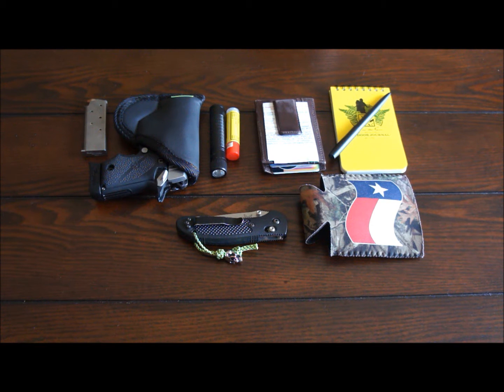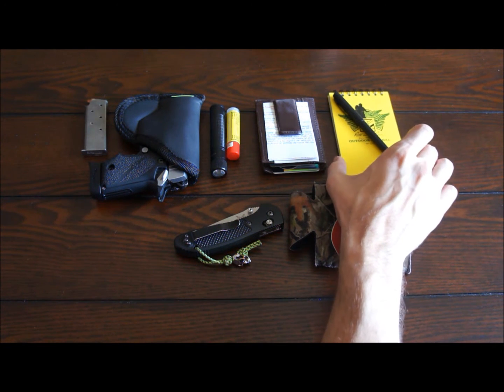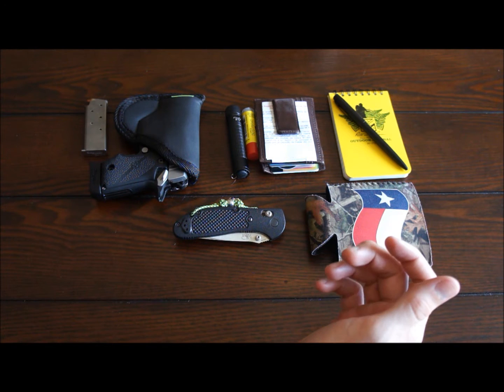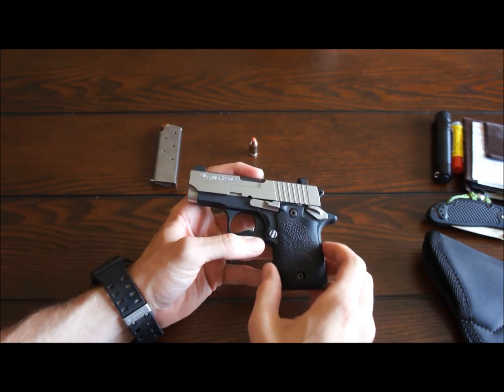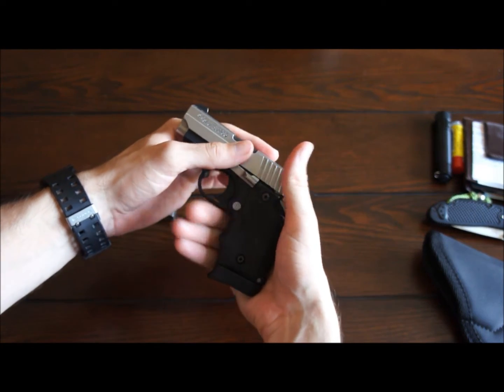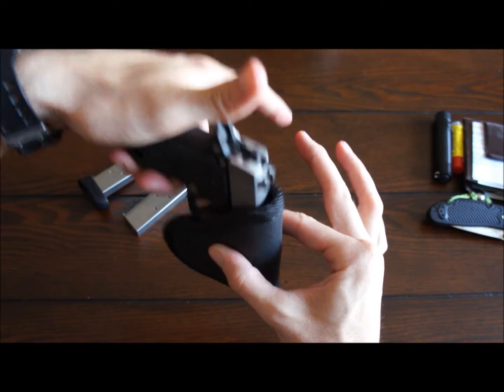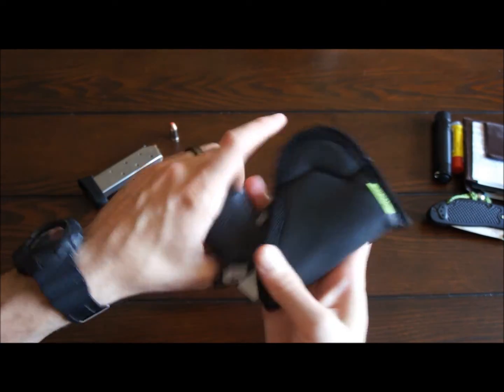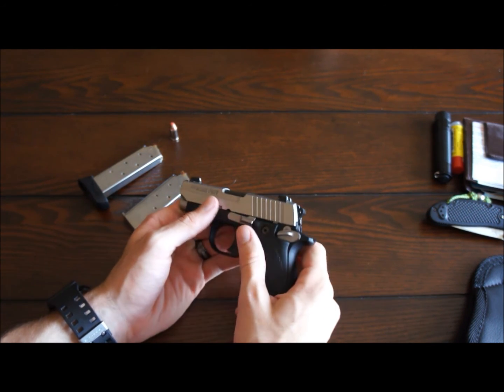EDC Update August 2013